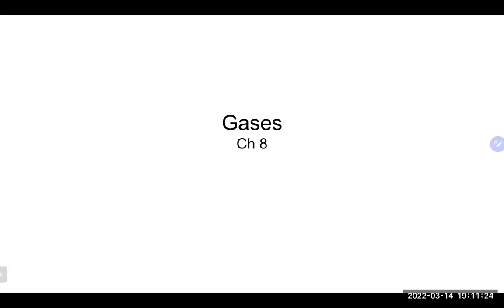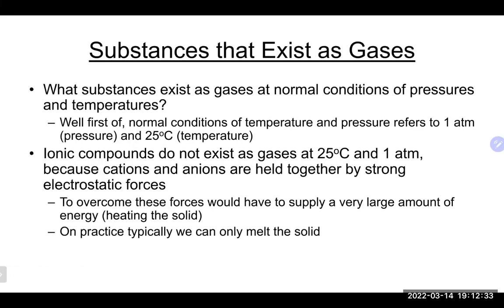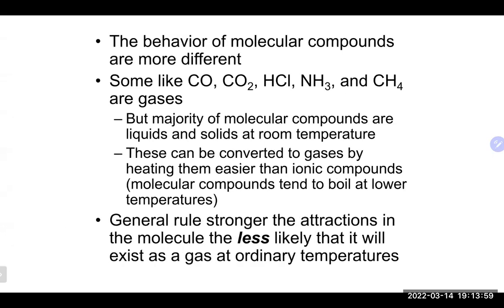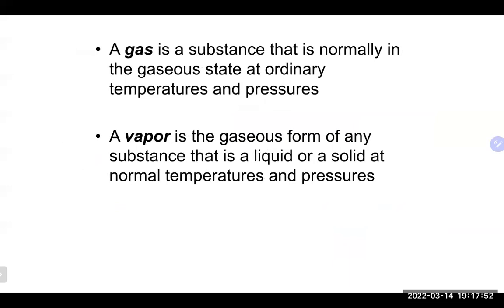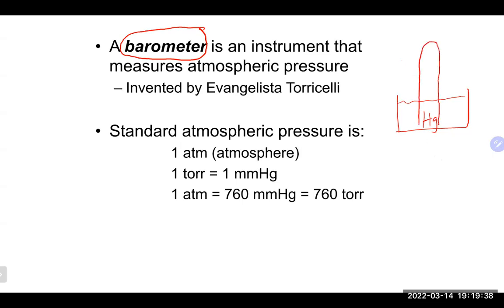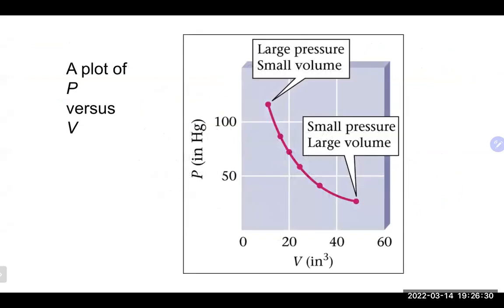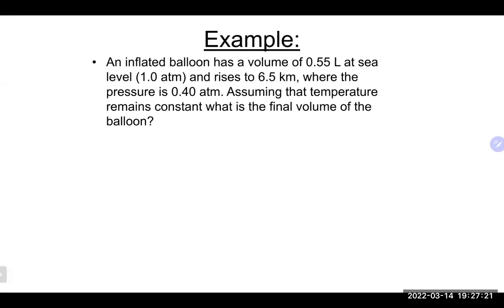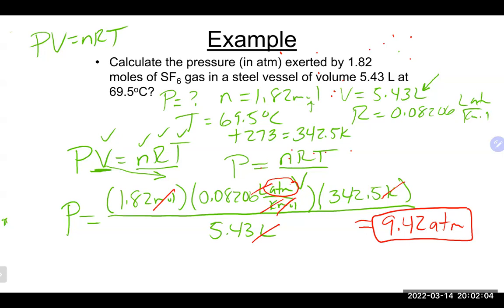Chem 110 Discussion Lecture 3/14/22 (Ch 8)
We lectured on Ch 8 (gases, Boyles Law, Charles Law, Avogadro's Law, Ideal Gas Law)